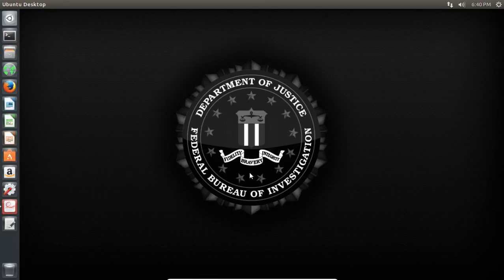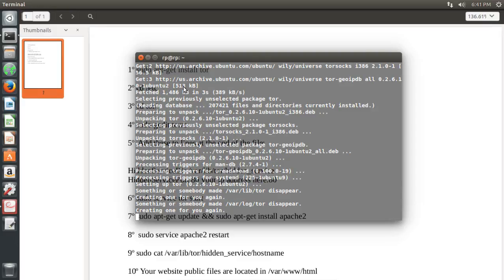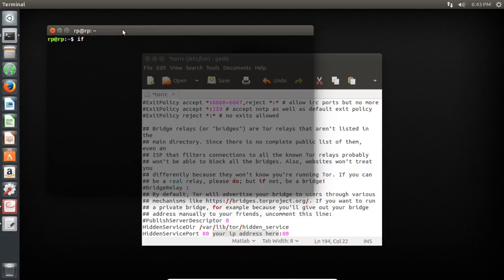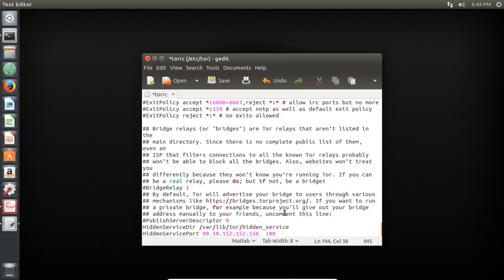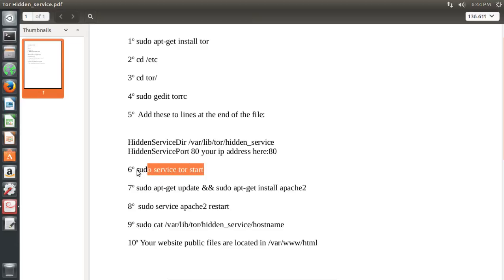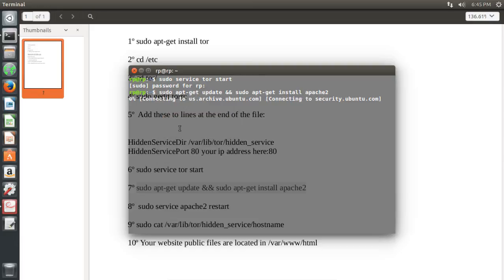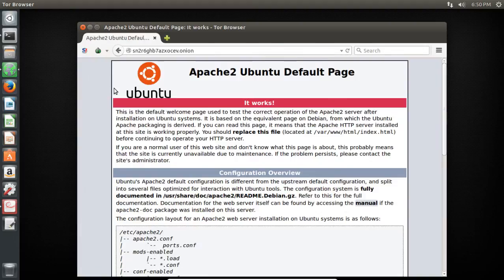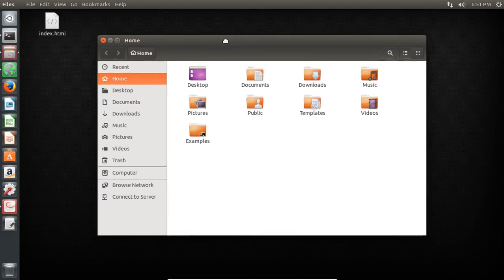How to Create a Deep Web Site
A quick guide for Creating TOR website AKA Deep Web Site